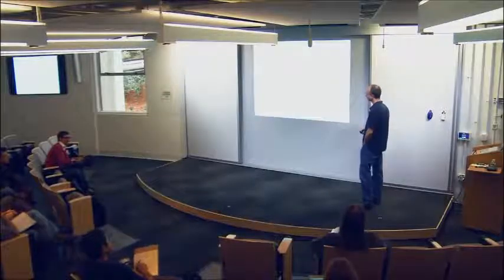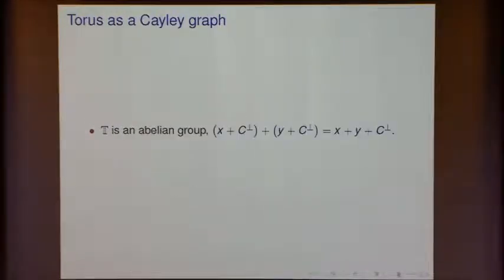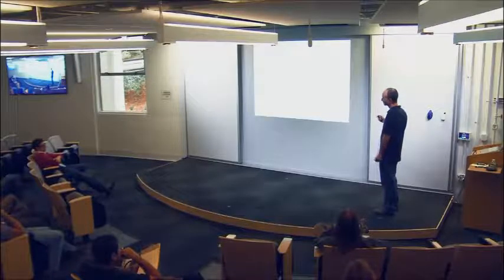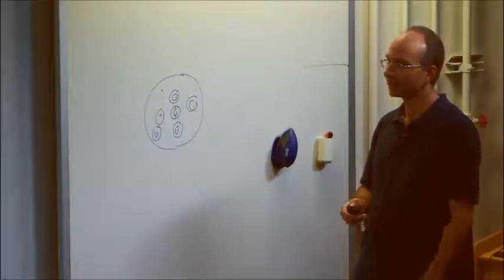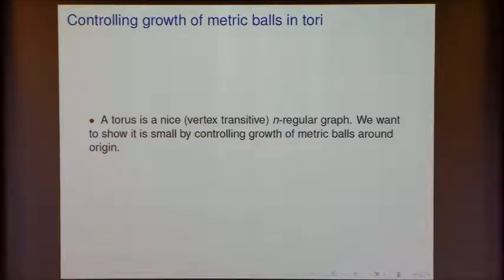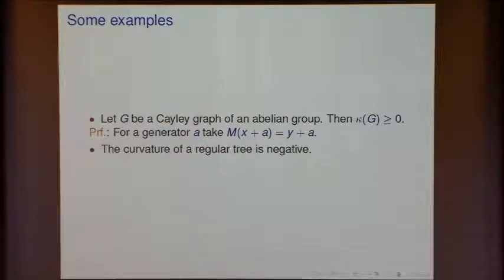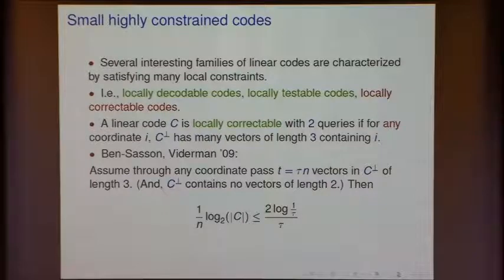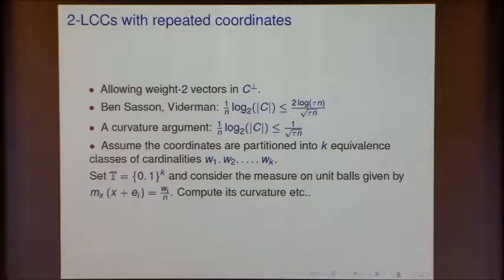Discrete Tori and Bounds for Linear Codes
Alex Samorodnitsky, Hebrew University of Jerusalem
Neo-Classical Methods in Discrete Analysis